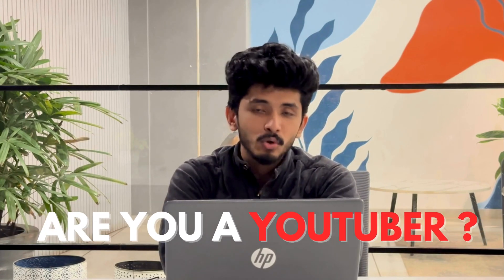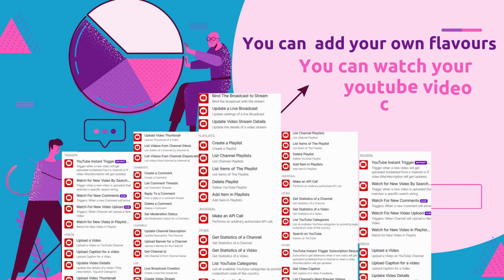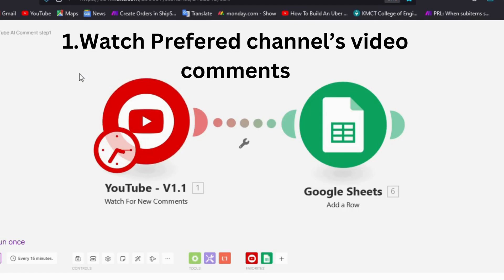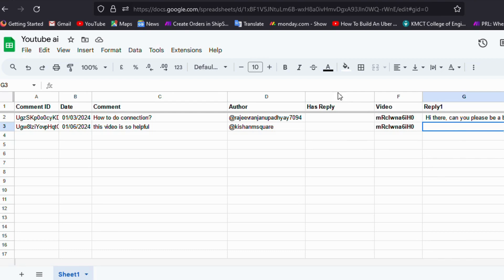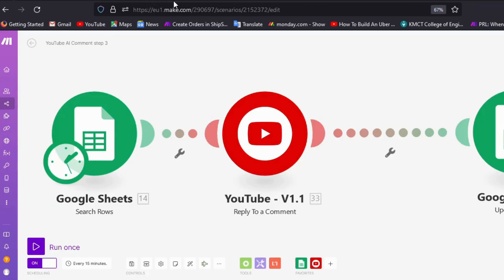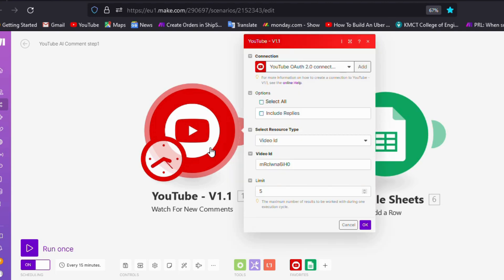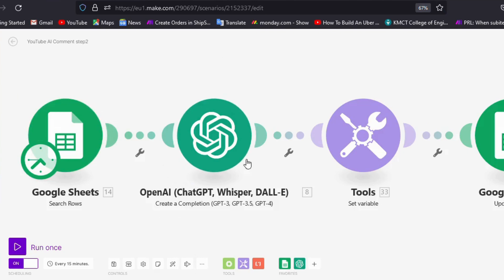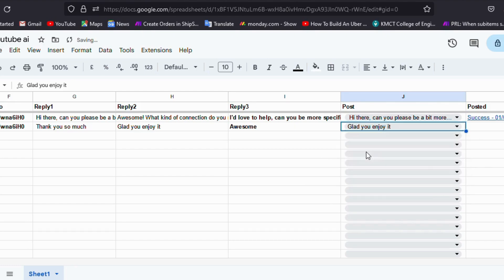I Set Up YouTube Comment Auto-Reply, It Was Terrifying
In this video, we'll show you how to use Chat GPT's AI to reply to YouTube comments using Make. Make is one of the best automation software, and now we are going to explain how We use it through three simple steps: Export comments from YouTube, send them to AI to generate reply options and then split the replies into separate cells. Then it's easier to pick a reply, post it on YouTube and update the row to display it was posted.

We believe this automation has the potential to be a useful tool for you too if you have a lot of subscribers, this is a no-code alternative that has been helpful to us and might be helpful to you as well!